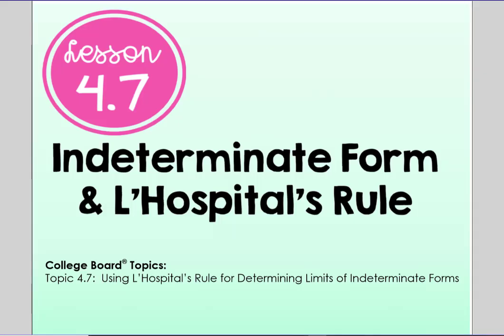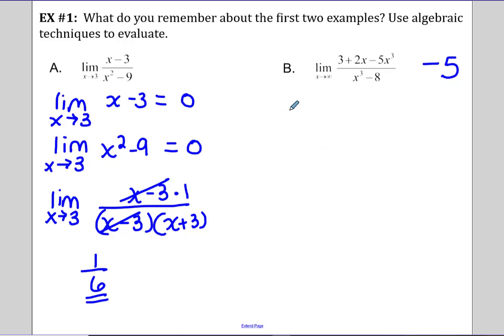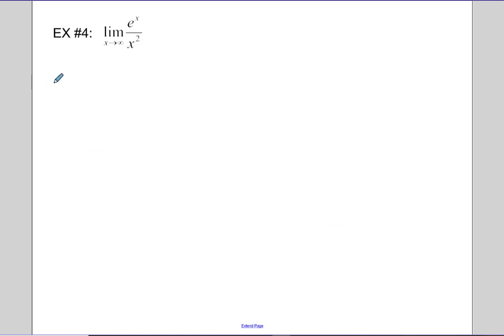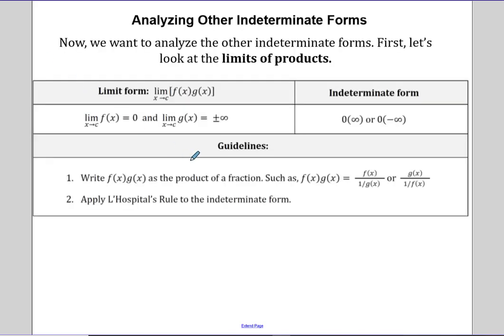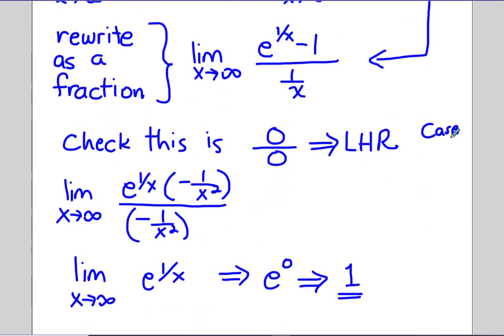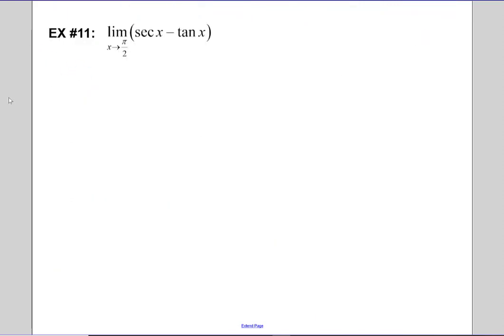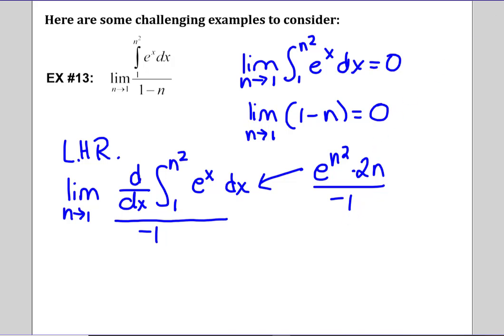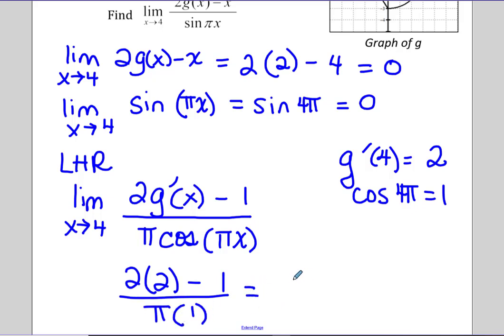4 7 Lesson Video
This lesson is designed to cover all seven indeterminate forms for AP Calculus BC students. The lesson is designed to show the 3 cases.